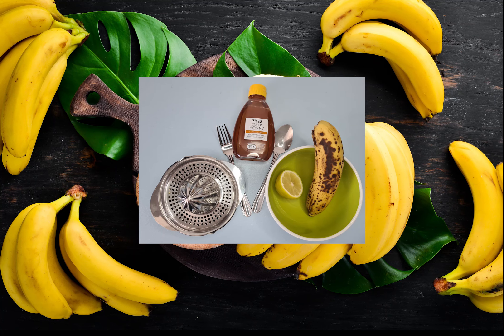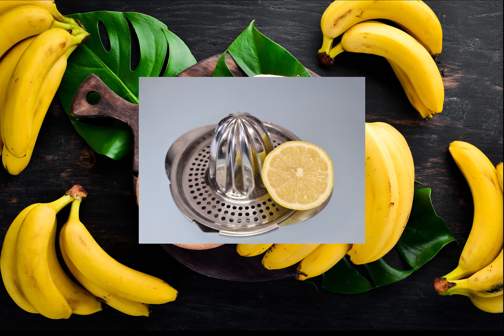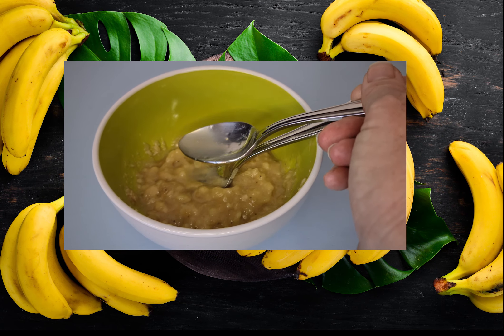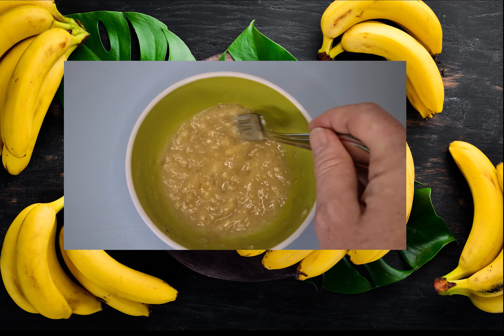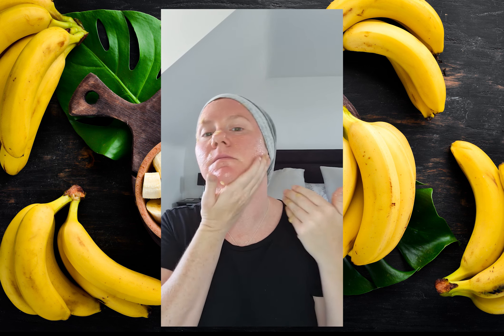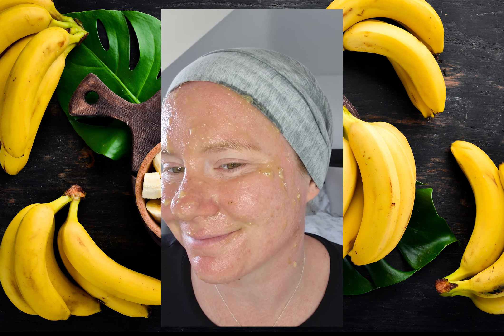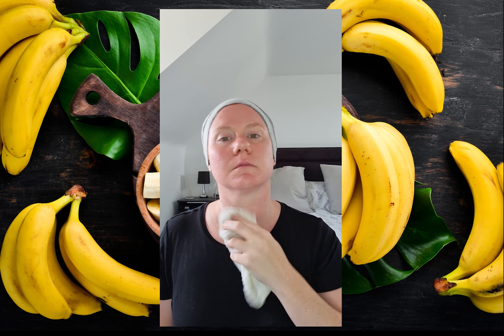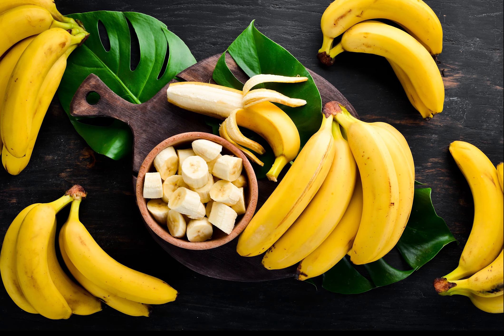Easy Anti Aging | DIY Face Mask | Honey, Banana & Lemon Juice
Are you looking for an easy anti aging face mask, this is a super easy DIY mask using only Honey, Banana and Lemon juice.

Benefits of Banana, honey and lemon face mask :
Skin moisturizer ( brighter and glowing skin)
Anti aging effects(reduce fine lines and wrinkles)
Treat acne
Reduce dark spots
Oil control
Smells good (if you like banana that is 😉)

Banana face masks are both nourishing and moisturizing and particularly great for dry, oily, aging and combination skin. Banana contains vitamin A, vitamin E, Vitamin B and pottasium. And all these vitamins is great for skin nourishment.

What you will need:

Small bowl
Measuring spoon
Metal spoon for mashing and mixing

Beauty ingredients:

1 ripe banana
1 tablespoon honey
10 drops lemon juice

Directions:

1. Cut or break a banana into small pieces, and place into a mixing bowl. Mash up the banana with a metal spoon or fork

2. Add honey and lemon juice to the mashed banana. Mix well.

3. Apply the mask to the entire face, and let sit for 20 minutes. Rinse well using a warm washcloth, I use a bamboo cloth